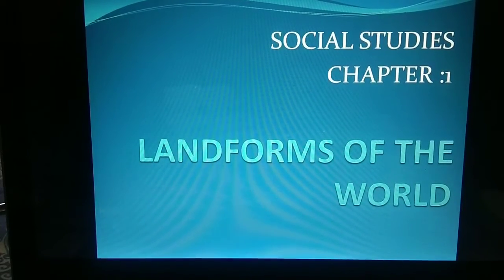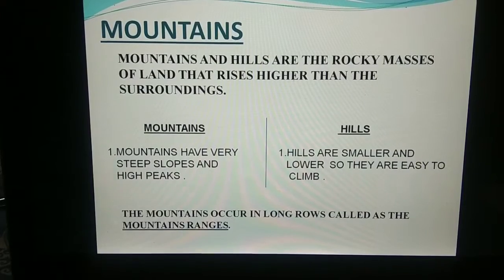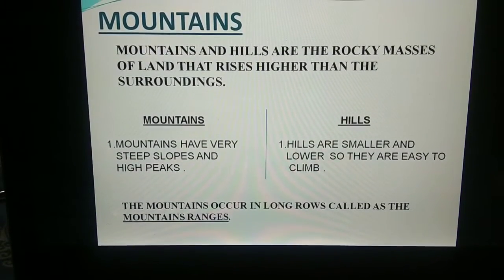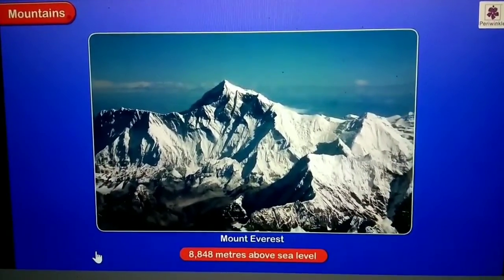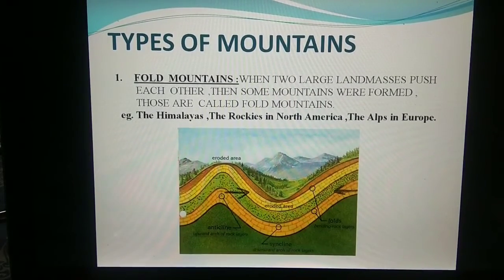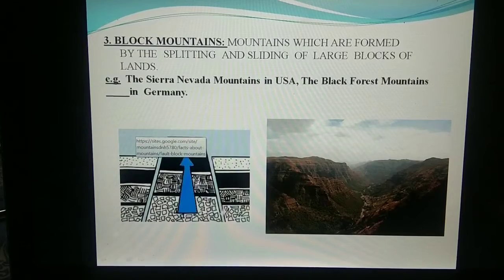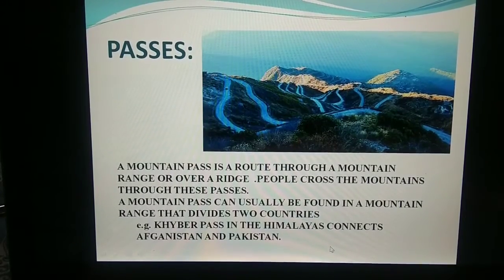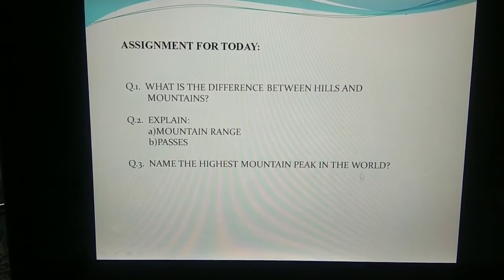Class 4th Sst. Chapter 1.part 1